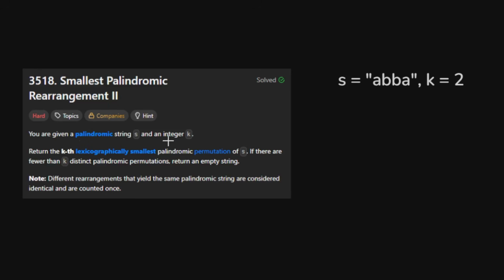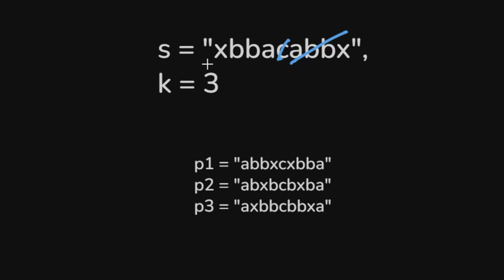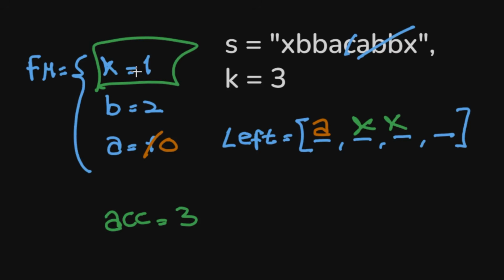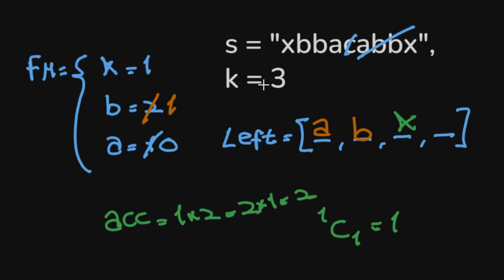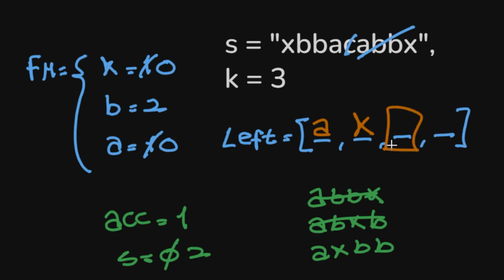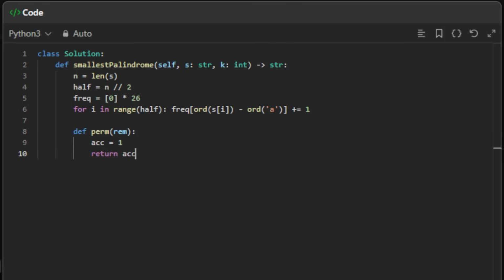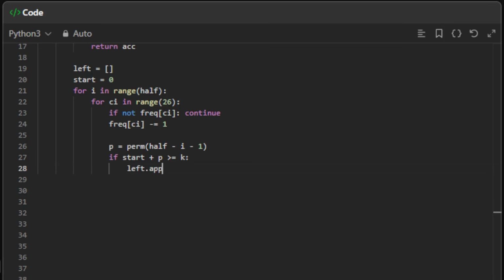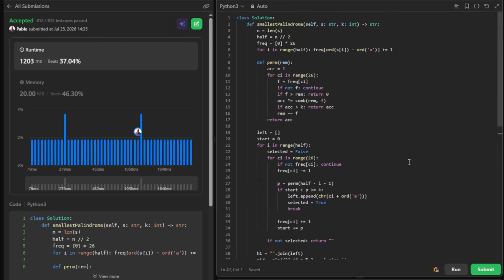Smallest Palindromic Rearrangement II | LeetCode 3518 - Python